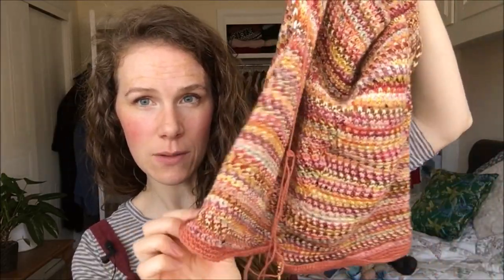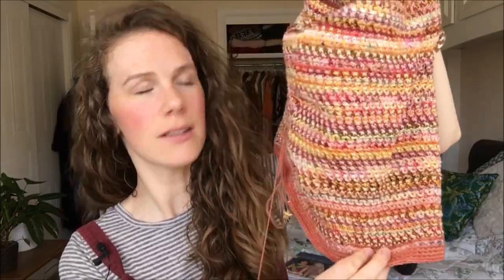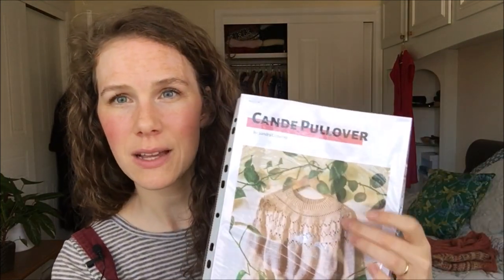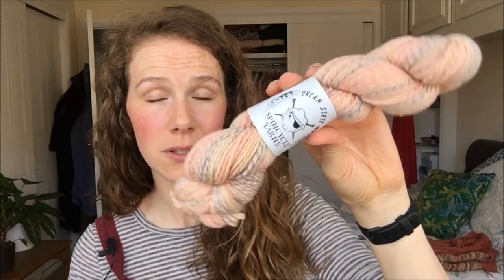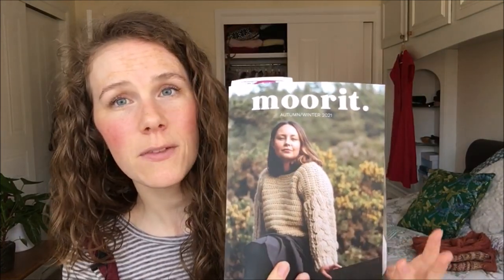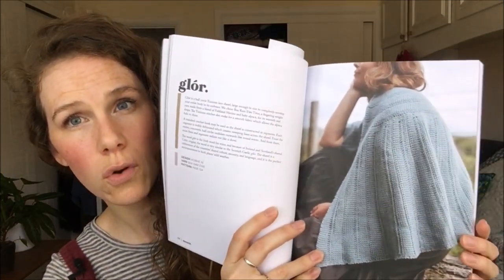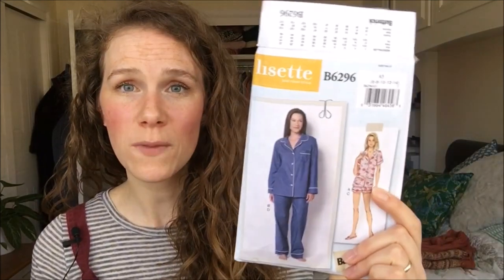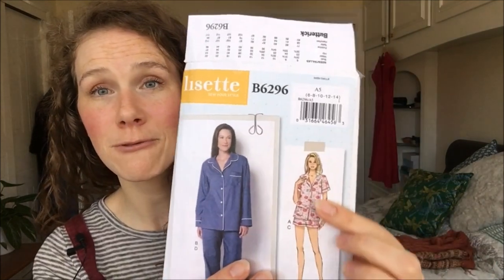My Autumn Crochet & Sewing Plans! Fabric, Patterns & Ideas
Today is a follow-on from my latest autumn wardrobe audit video - I'm sharing my intended makes for the coming autumn winter season. I share my favourite crochet books too, and some of the fabrics I may use in my projects.

Mentions:
Crochet Sea Glass Tee by Wool and Pine Designs
Evelin Cardigan by Lilla Bjorn Crochet
Cande Pullover by Sandra Gutierrez ( @ nomadstitches on Instagram)
Moorit Magazine
Colourful Crochet Knitwear by Sandra Gutierrez
Sew Liberated course
Merchant and Mills fabric
Ilka White – Braided Rag Rug Course